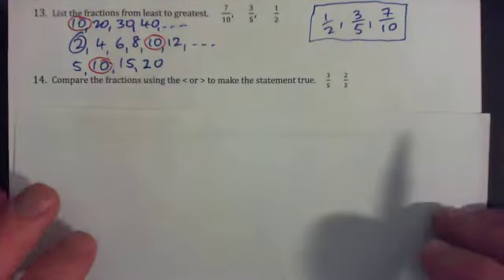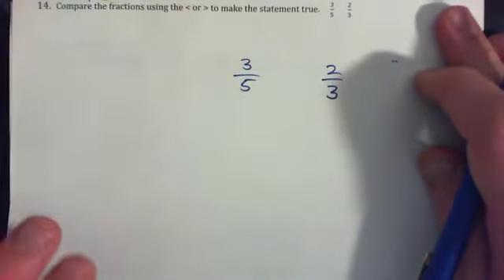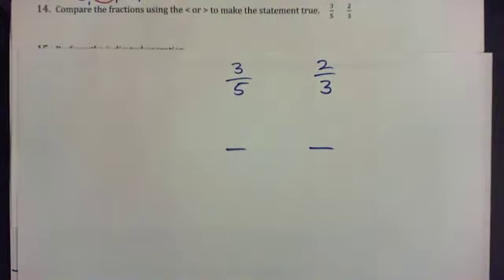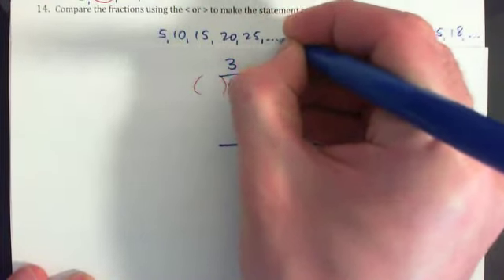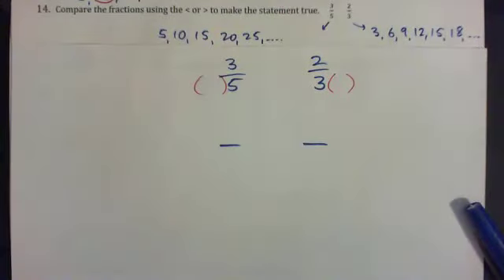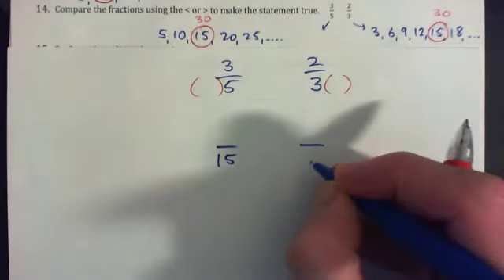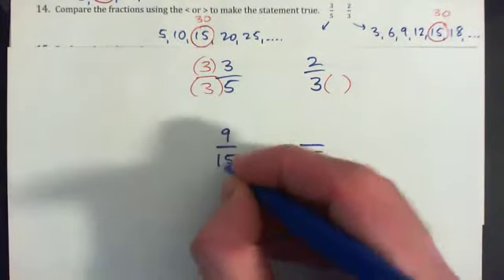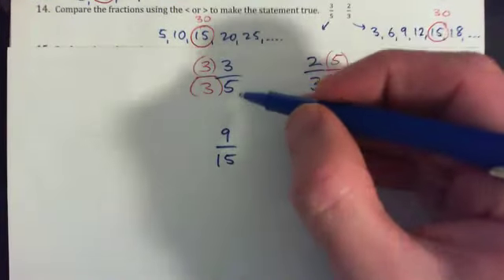Compare the fractions using _ and _